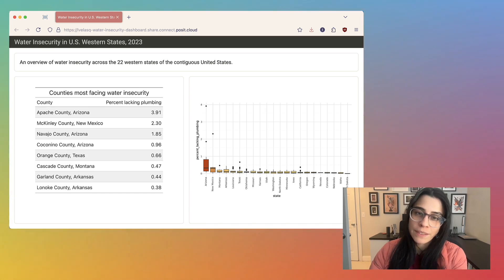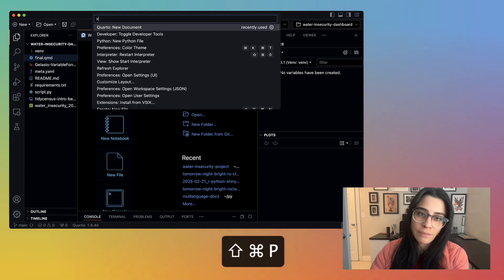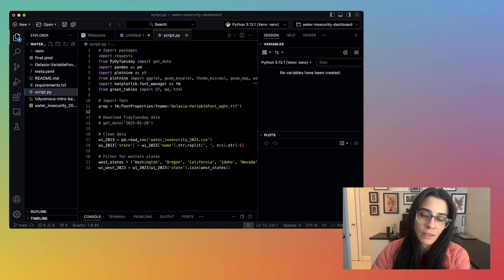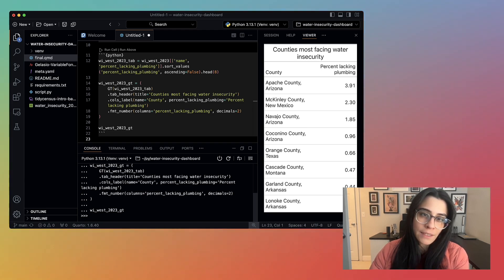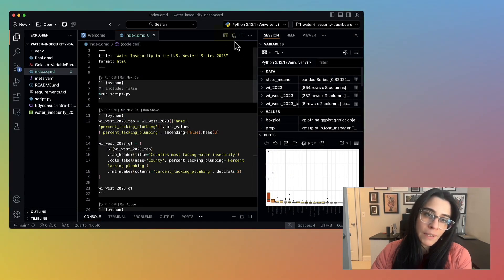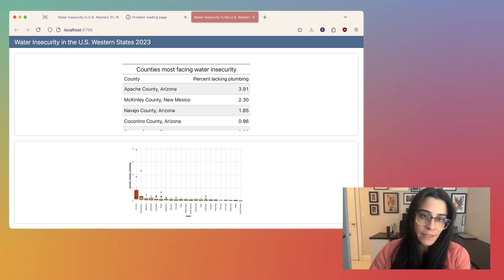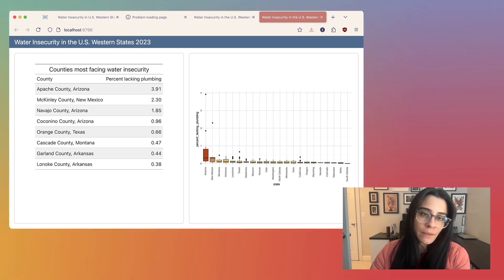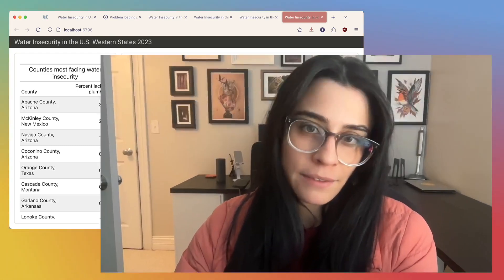Create Quarto dashboards with Python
Learn how to create Quarto dashboards with Python! Senior Product Marketing Manager Isabella Velásquez walks through building a Quarto dashboard from scratch, using water insecurity data from the TidyTuesday project. You'll learn how to structure a Quarto document, preview dashboards, and customize layouts and themes.